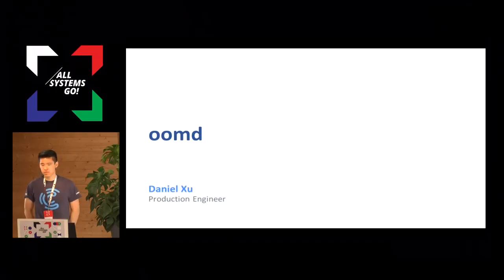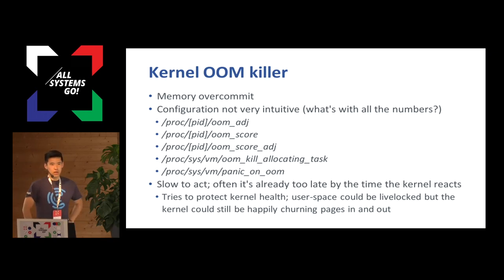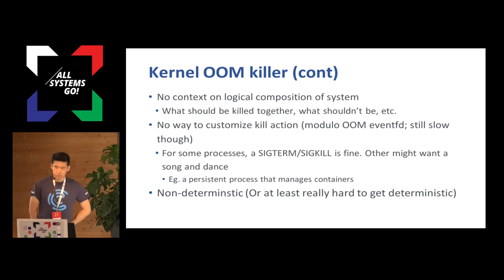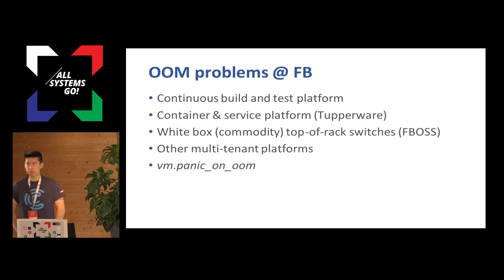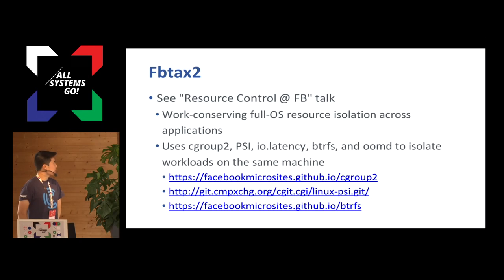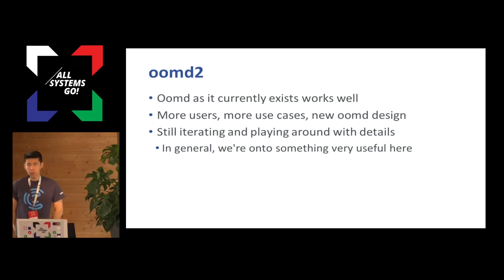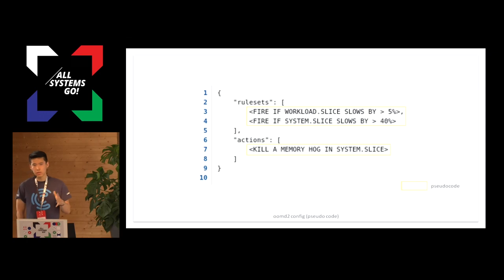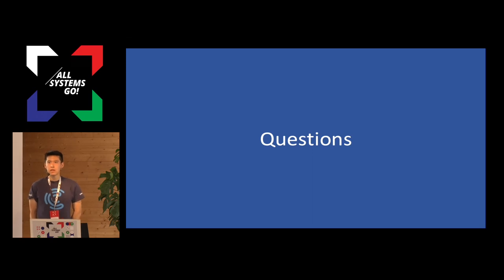oomd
A userspace OOM killer

Running out of memory on a host is a particularly nasty scenario. In the Linux kernel, if memory is being overcommitted, it results in the kernel out-of-memory (OOM) killer kicking in. In this talk, Daniel Xu will cover why the Linux kernel OOM killer is surprisingly ineffective and how oomd, a newly opensourced userspace OOM killer, does a more effective and reliable job. Not only does the switch from kernel space to userspace result a more flexible solution, but it also directly translates to better resource utilization. His talk will also do a deep dive into the Linux kernel changes and improvements necessary for oomd to operate.

Out of memory killing has historically happened inside kernel space. On a memory overcommitted linux system, malloc(2) and friends will never fail. However, if an application dereferences the returned pointer and the system has run out of physical memory, the linux kernel is forced to OOM kill one or more processes. This is typically a slow and painful process because the kernel spends an unbounded amount of time swapping in and out pages and evicting the page cache. Furthermore, configuring policy is not very flexible while being somewhat complicated.

oomd aims to solve this problem in userspace. oomd leverages cgroupsv2 and newly exposed counters and statistics to monitor a system holistically. oomd takes corrective action in userspace before an OOM occurs in kernel space. Corrective action is configured via a flexible plugin system, in which custom code can be written. By default, this involves killing offending processes. This enables an unparalleled level of flexibility where each workload can have custom protection rules. Furthermore, time spent churning pages in kernelspace is minimized. In practice at Facebook, we've regularly seen 30 minute host lockups go away entirely.

Daniel Xu